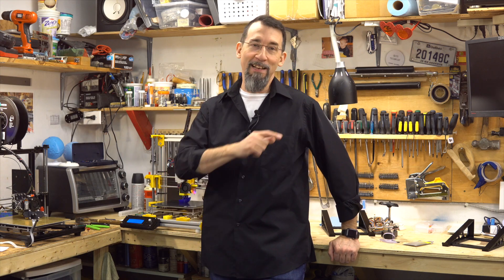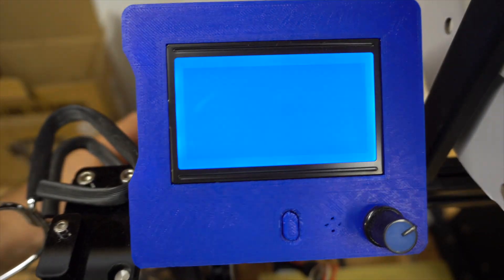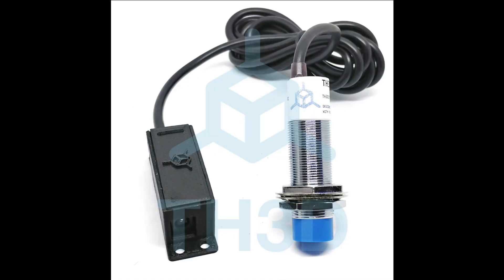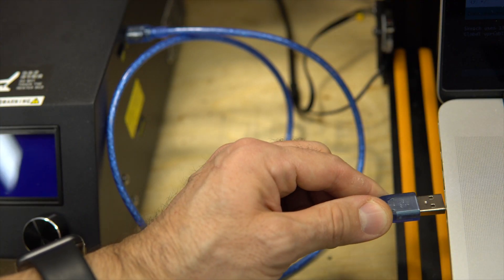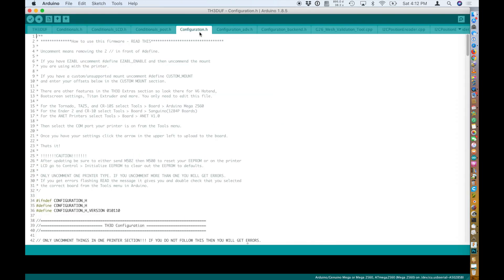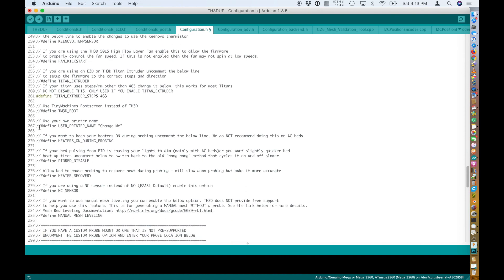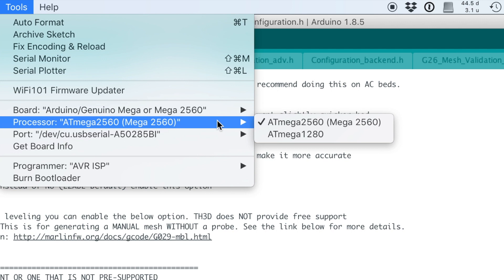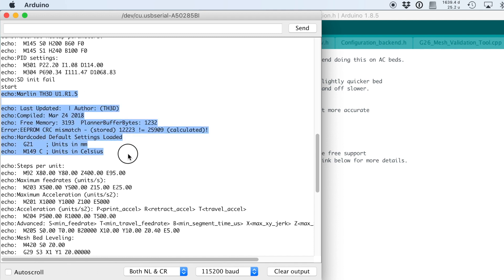CR-10S Firmware Update Made Easy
Let’s install the firmware for a Creality CR-10S, with TH3D Unified Firmware Update, it’s so much easier!

* After the upgrade, you should do:
 LCD go to Control - Initialize EEPROM to clear out the EEPROM to defaults (New versions may automatically reset your EEPROM so please note your settings BEFORE flashing an update)

** You also need the U8glib library installed in Arduino Library manager for this to work.

My gear :
Amazon US (Commissions Earned):
3D Printer Monoprice Select Mini V2

Amazon Canada (Commissions Earned):
3D Printer model 3DP-11-ATL
3D Printer Monoprice Select Mini V2